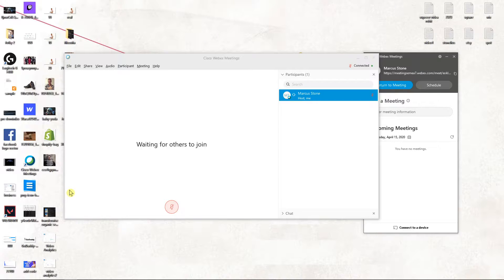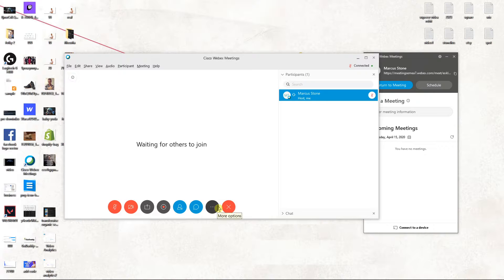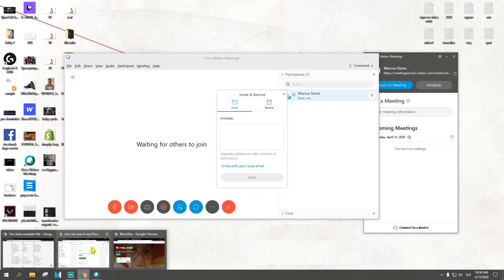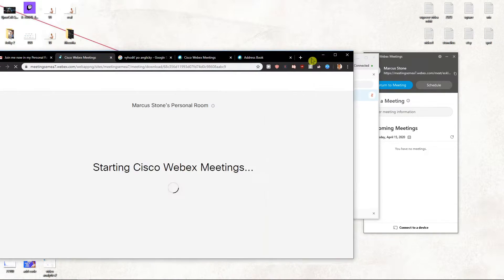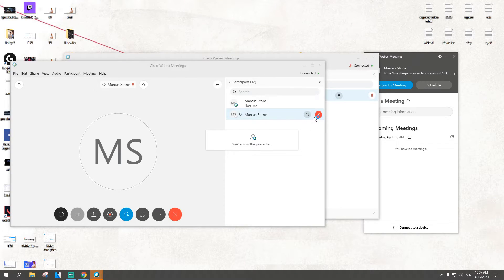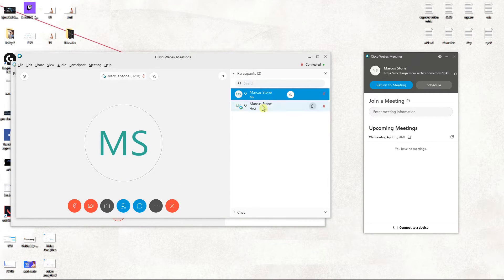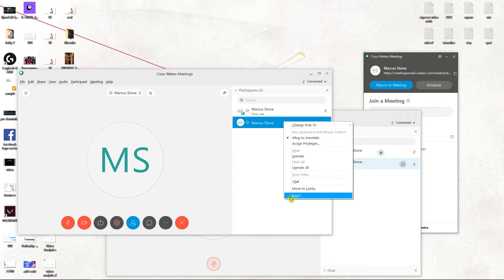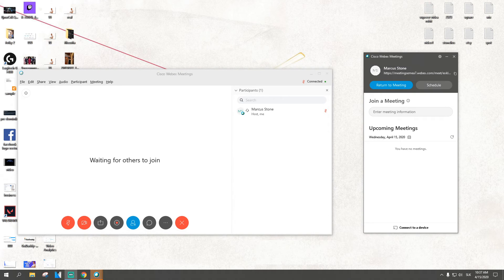How To Remove/ kickout someone in Webex Cisco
In This Video You Will Learn How To Remove/ kickout someone in Webex Cisco ‏‏‎ ‎

GET AMAZING FREE Tools For Your Youtube Channel To Get More Views:
Tubebuddy (For GROWTH on Youtube):